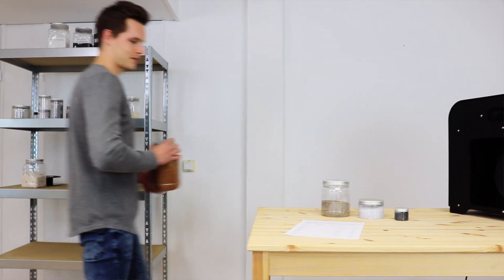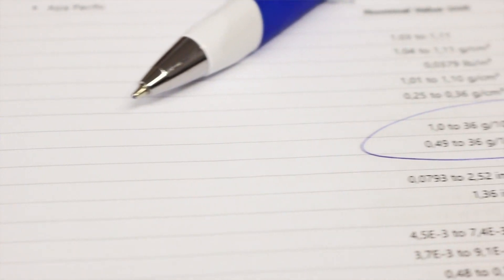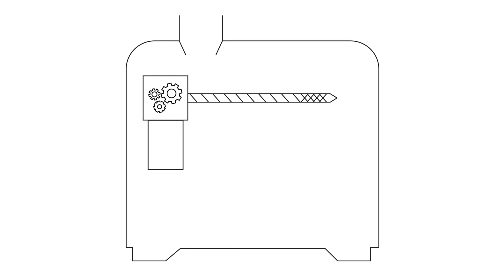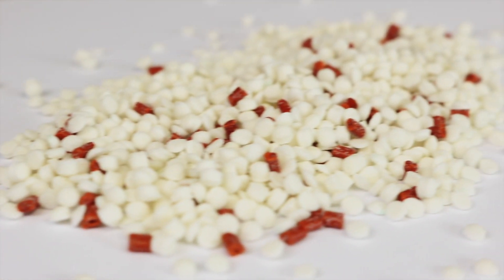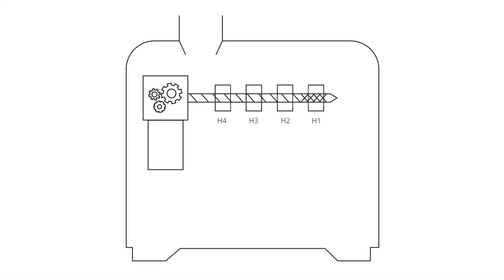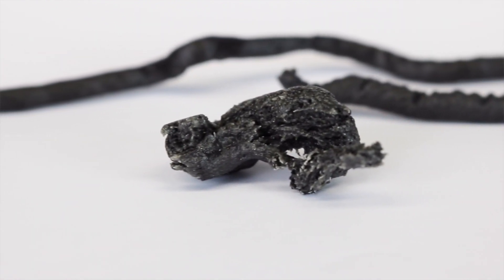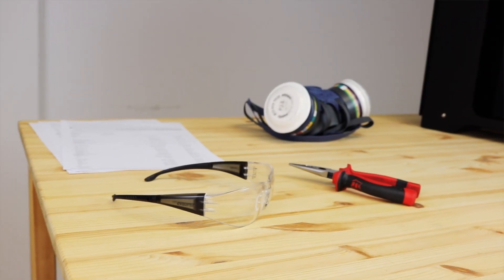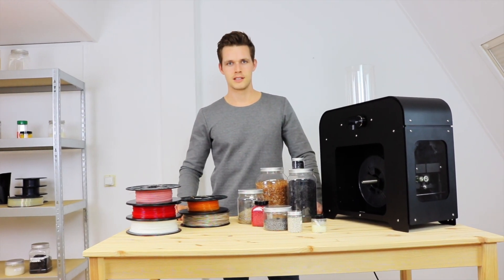Filament Making (Part 2): Know your Materials | 3devo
Before you can start making your own 3D printing filament, you need to know a bit about materials. In Part 2 of this series, learn about plastics and how to choose the right one for your filament making needs.
Make sure you’re caught up on Part 1, where we introduce you to the 3devo Filament Maker!

If you think extruding your own filament is rocket science, the 3devo Filament Maker will change your mind.

In case of any questions or concerns, our team is always available

00:00 Selecting Polymers
00:32 Pre-drying
00:53 Compounds, Additives & Powders
01:51 Transitioning
02:12 Safety